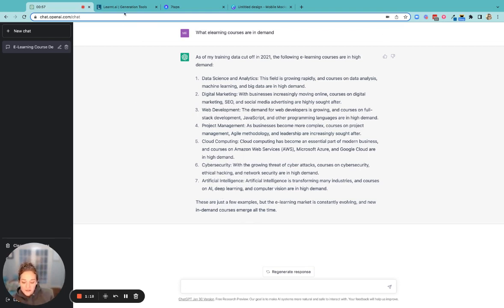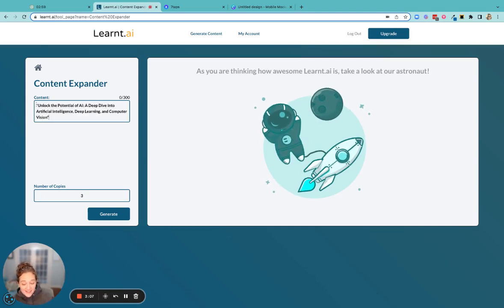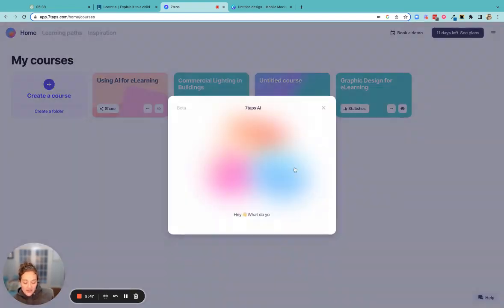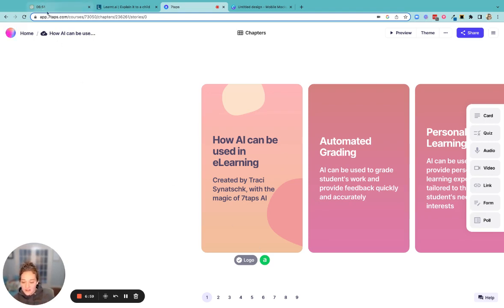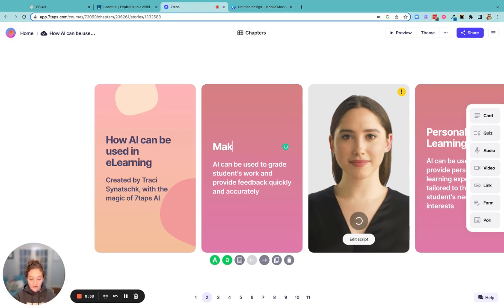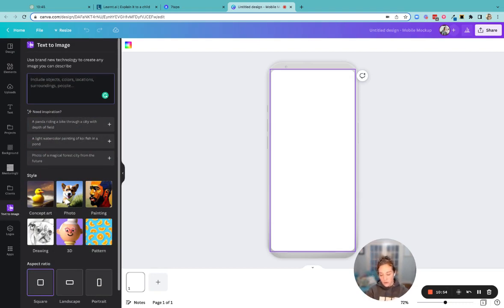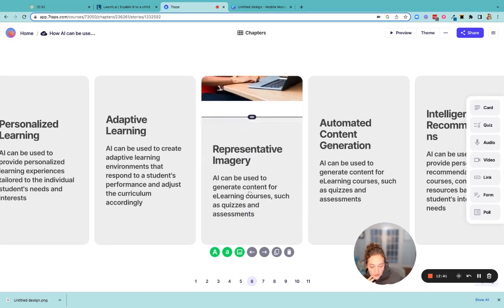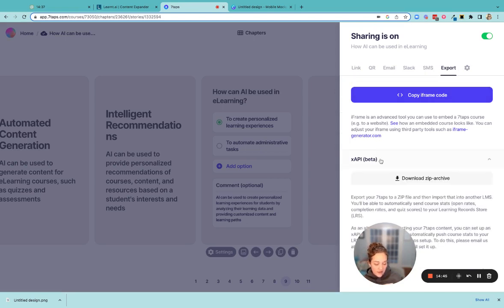Adding AI tools to my eLearning Developer Toolbox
With the onset of ChatGPT and AI tools in the eLearning sphere, I spent 17 minutes creating a micro course from scratch only using ChatGPT and eLearning dev tools that have an AI function.